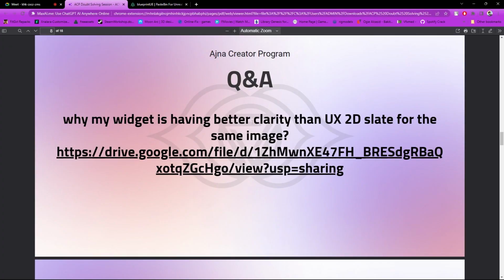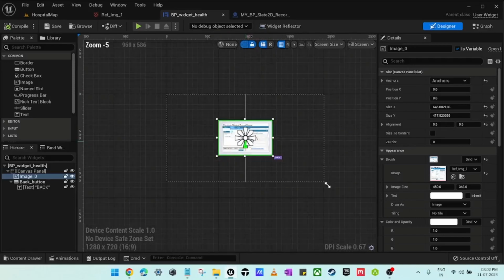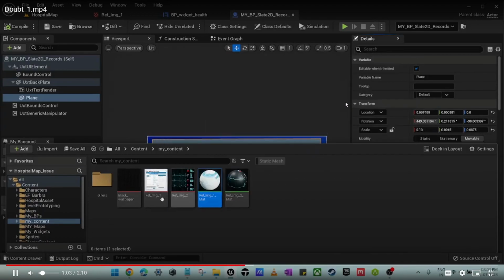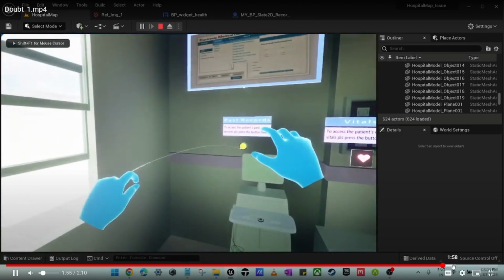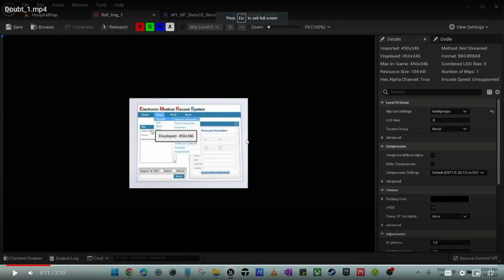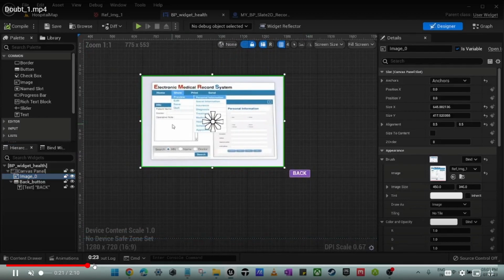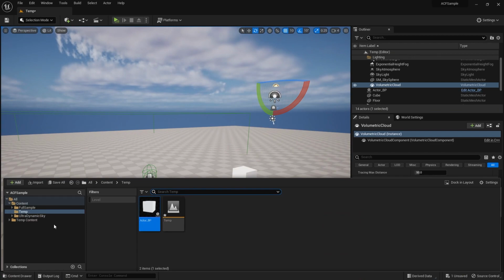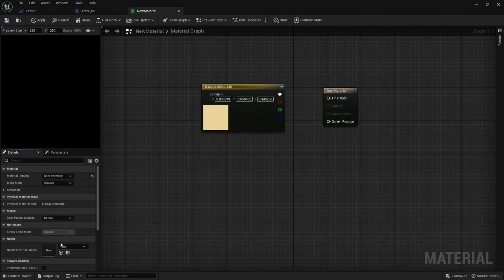Widget having better clarity than UX 2D slate for the same image?